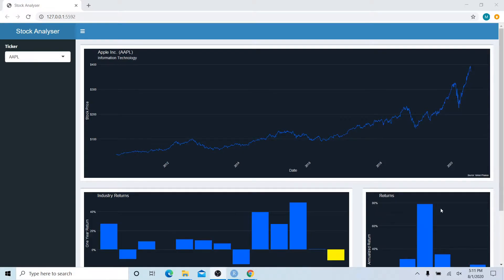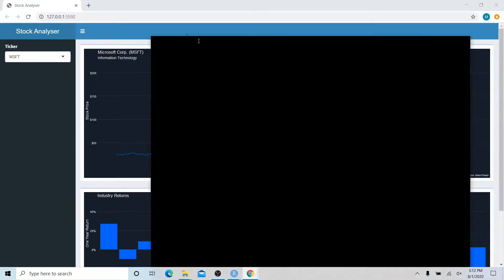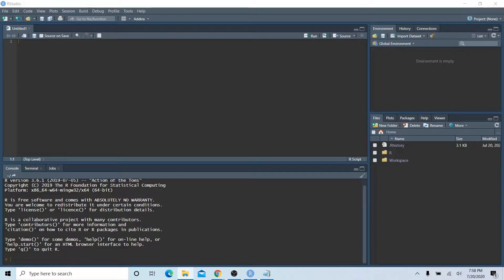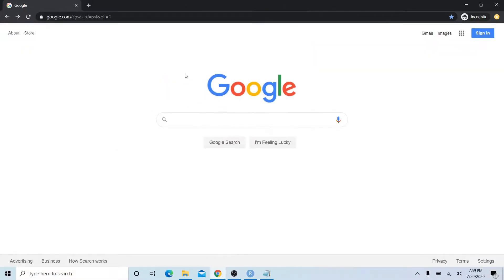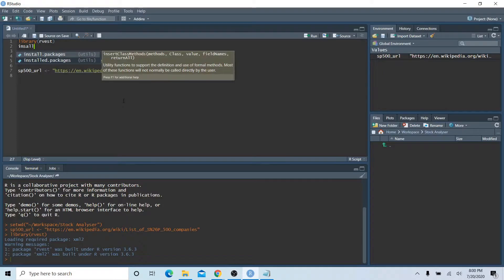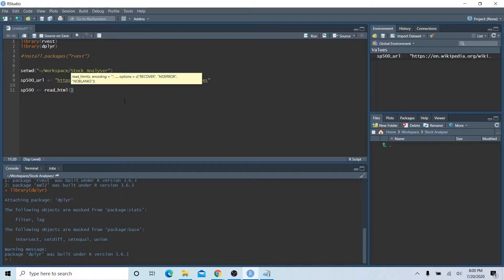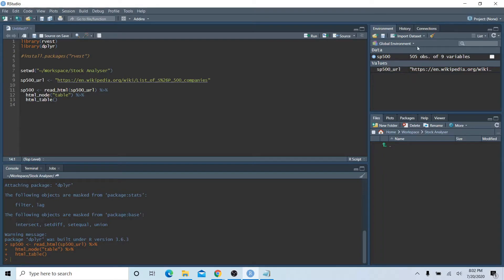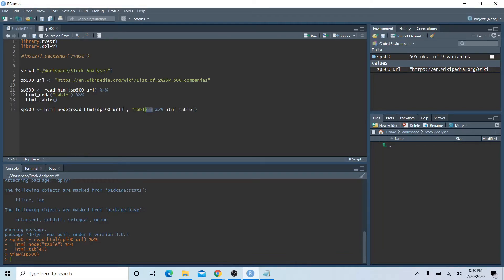Stock Analysis Tutorial - Advanced Beginner R programming - Scraping the S&P 500 Stock List (Part 1)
This is a beginner data science tutorial where we will build an interactive stock analysis dashboard using RStudio, the R programming language, and the 'Shiny' dashboard package. This tutorial covers web scraping, dynamically downloading stock data, basic r programming and data cleaning, plotting with ggplot2, and coding an interactive dashboard in Shiny.

This video is the introduction to my interactive stock analysis dashboard tutorial. We start by scraping Wikipedia for the S&P 500 constituent stocks by using the ‘rvest’ package.

Pipe operator shortcut:
ctrl + shift + m

dplyr:
 - filter()
 - select()
 - mutate()
 - group_by() & summarize()
 - left_join()

tidyr:
 - spread()
 - gather()